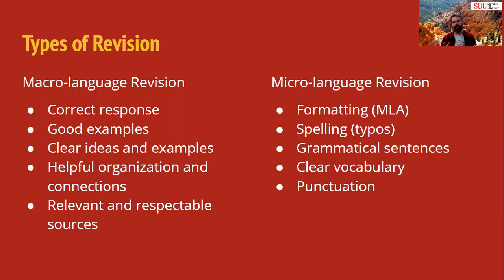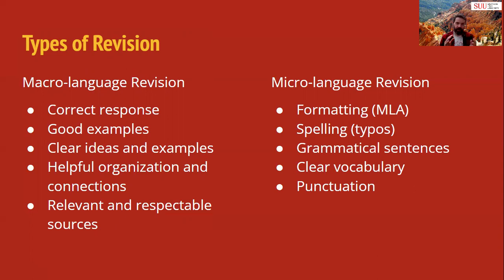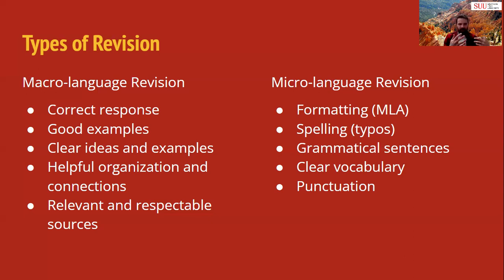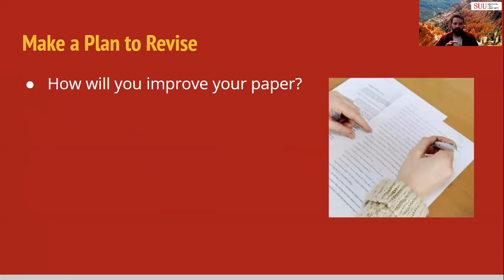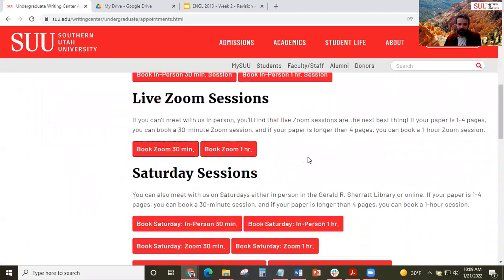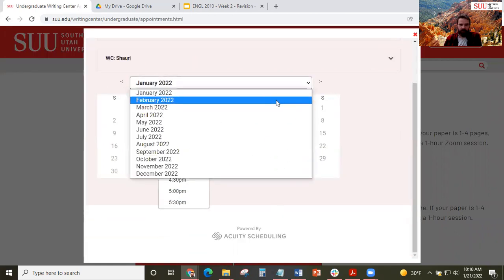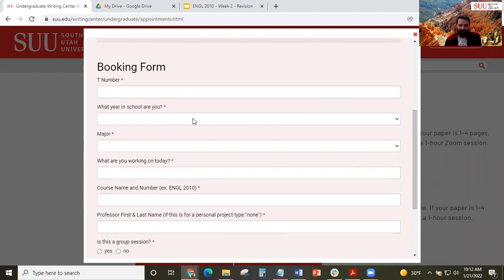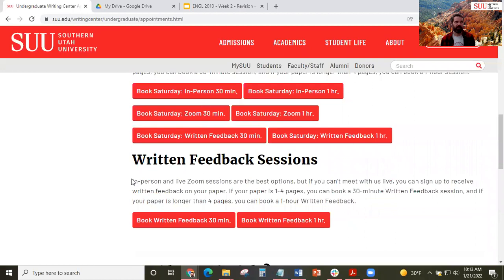ENGL 2010 W3 Revision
This video distinguishes between marco-level and micro-level issues in revision.